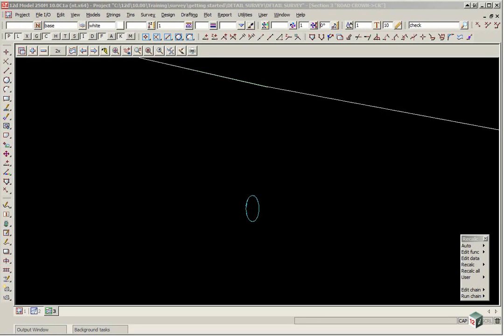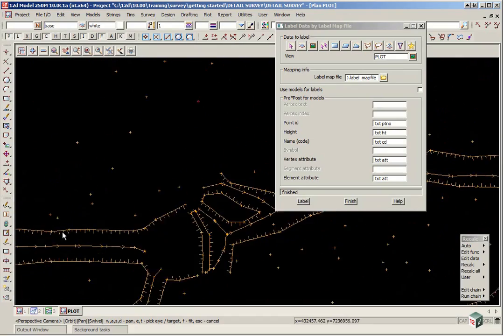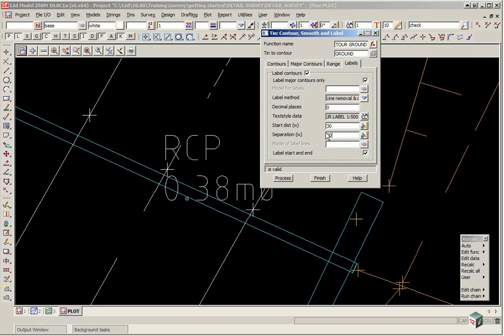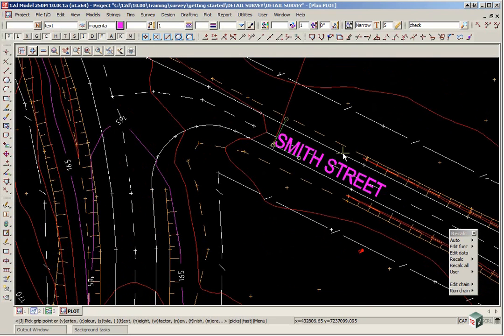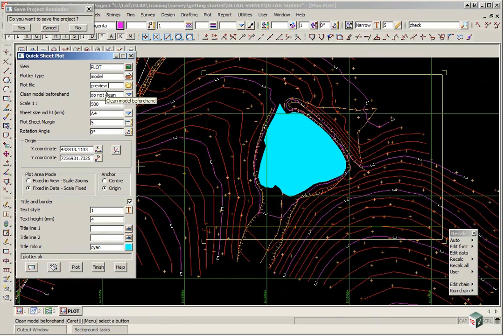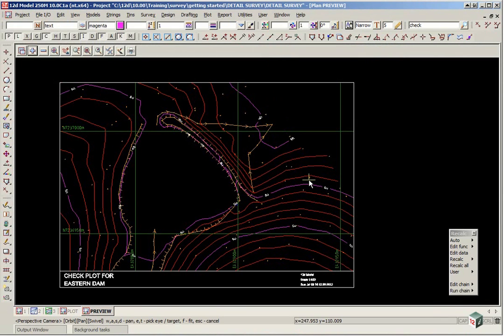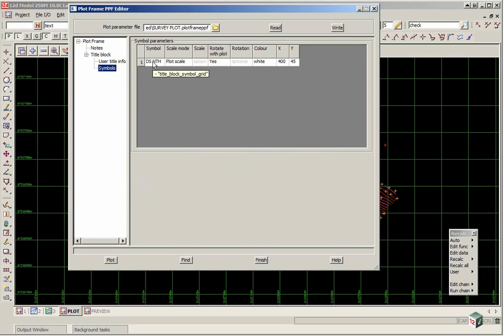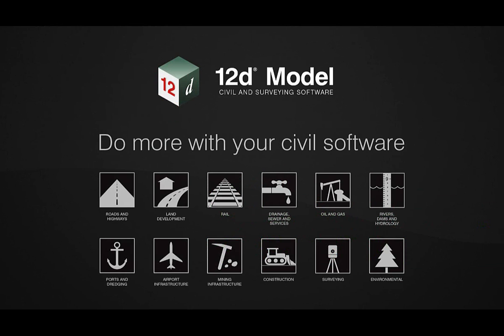12d Model - Detail Survey - Plotting (Getting Started for Surveying)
This video provides an overview of detail survey plotting in 12d Model.